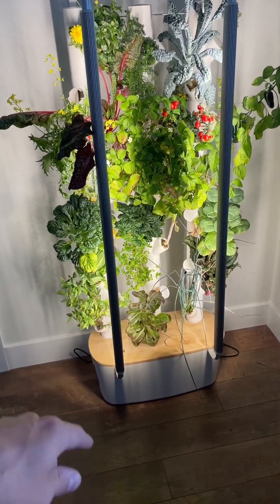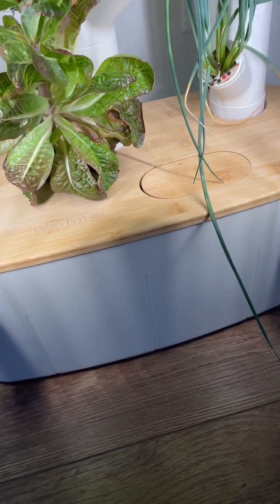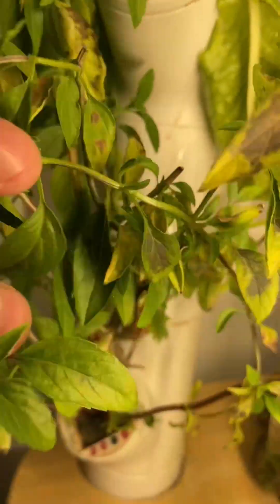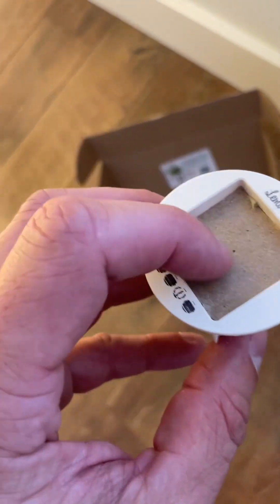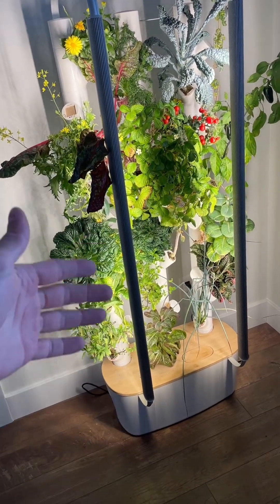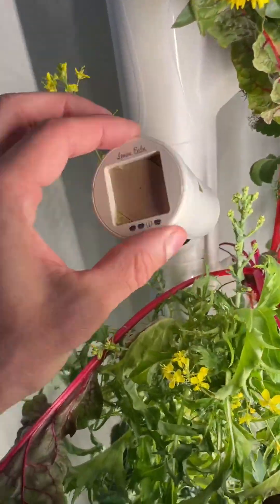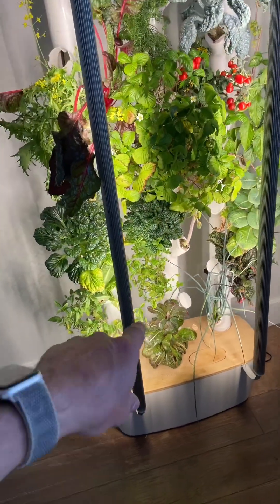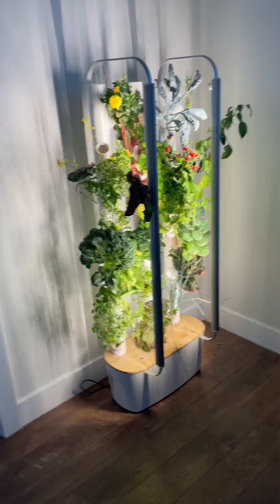Gardyn 2 0 Hydroponics Growing System Indoor Garden Vertical Garden Planter, COOLEST THINGS EVER!